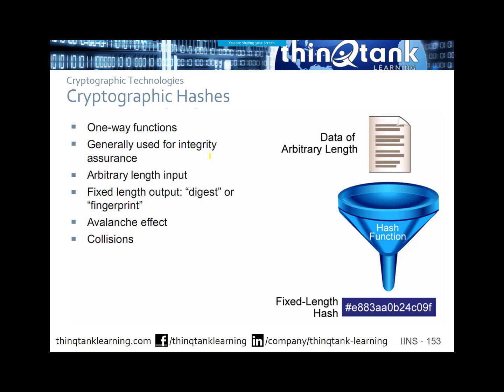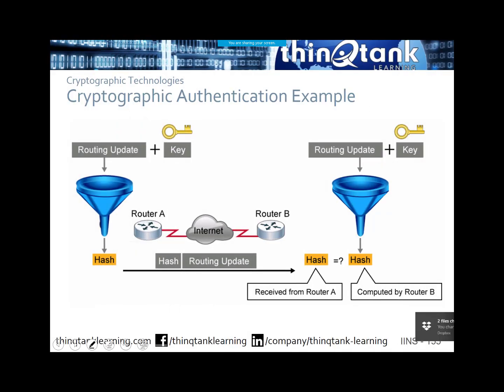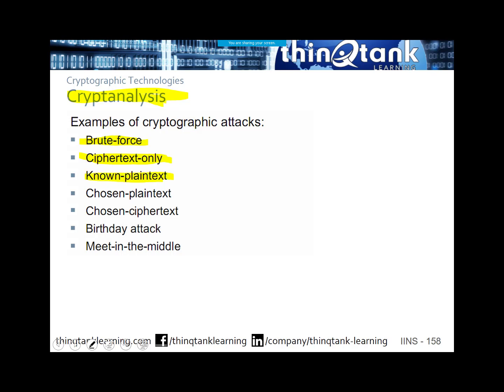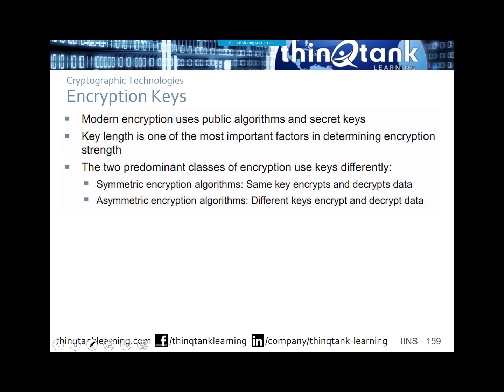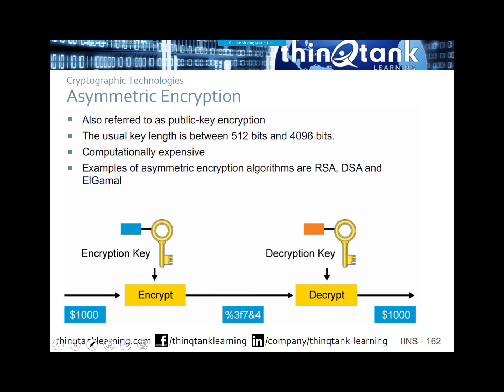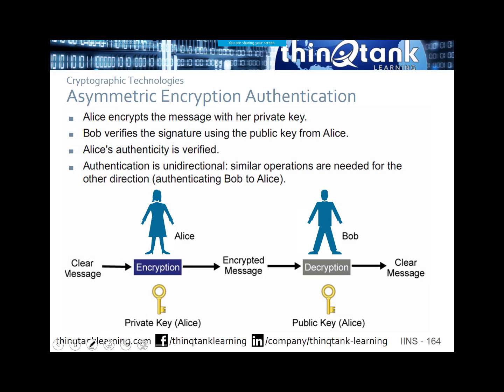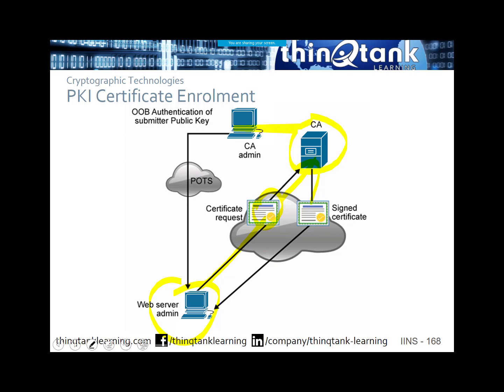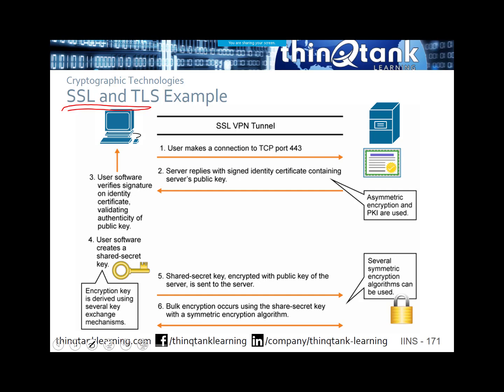thinQtank Learning CCNA Security Training Camp Chapter 8 - CRYPTOGRAPHIC FUNCTIONS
CRYPTOGRAPHIC FUNCTIONS